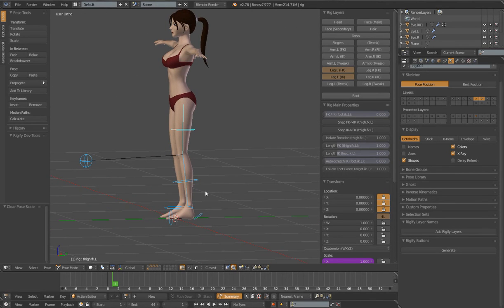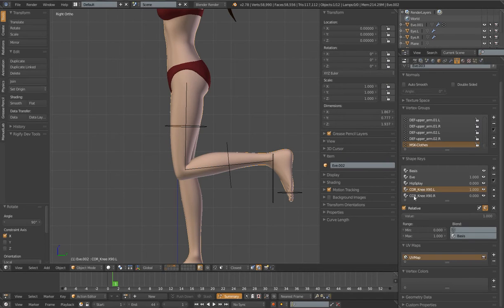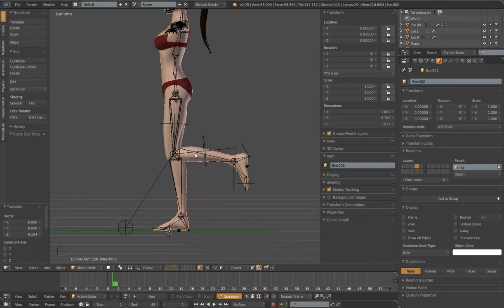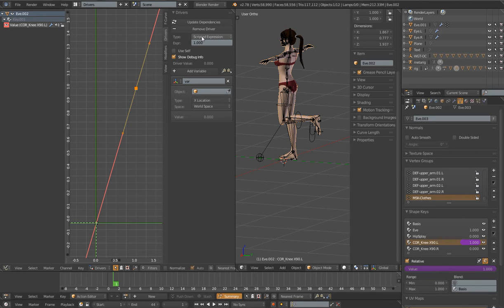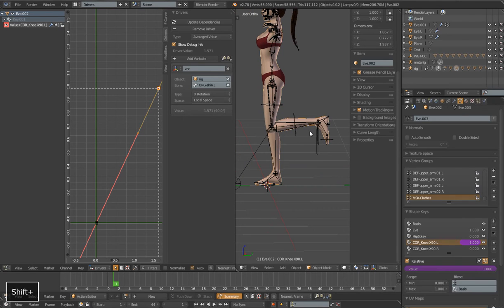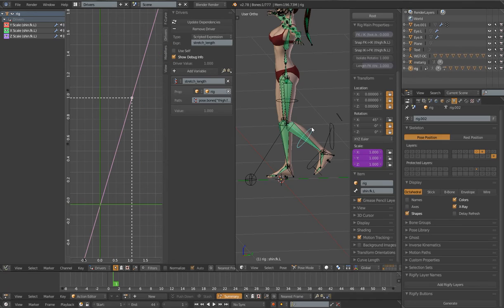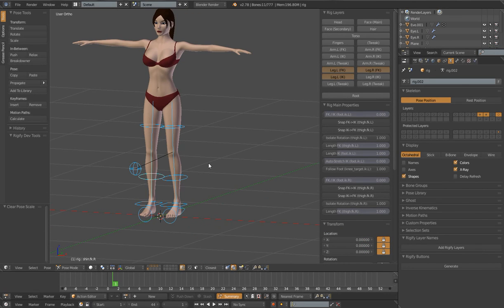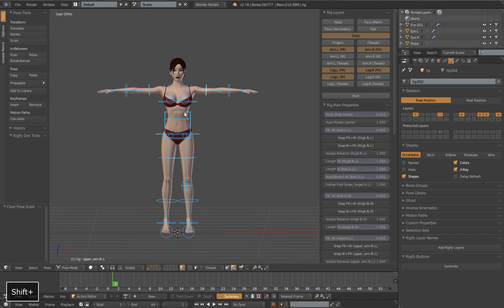Rigify Stage 2 Corrective shapes and Drivers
A quick tutorial on creating drivers for corrective shapes. I hope to do a more indepth tutorial at a later date. This should show some basics and get the ball rolling.